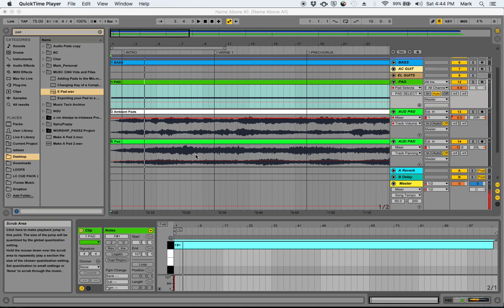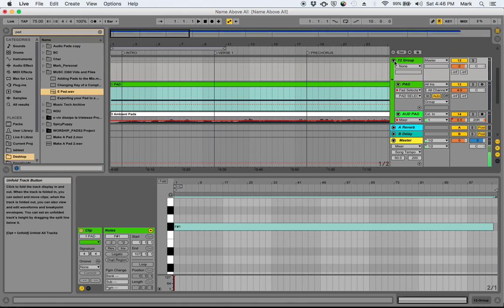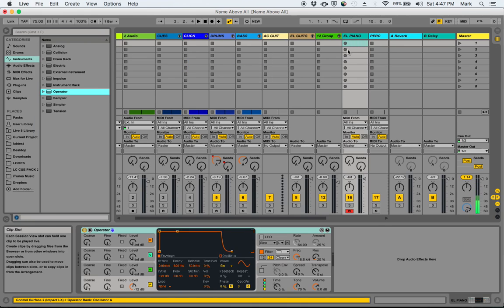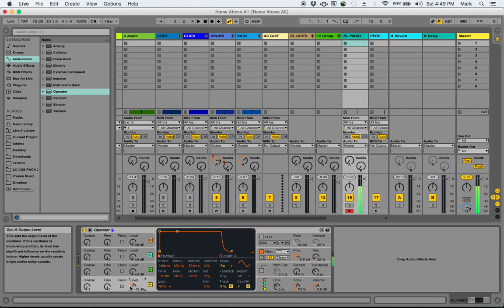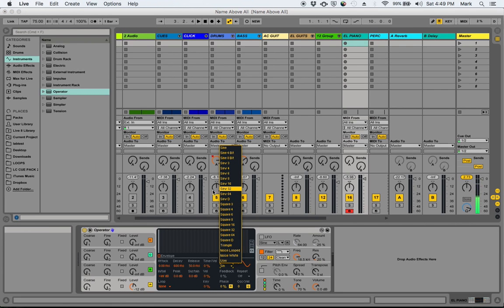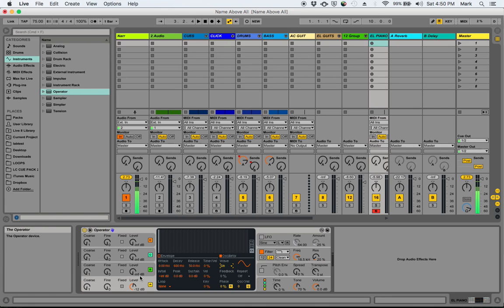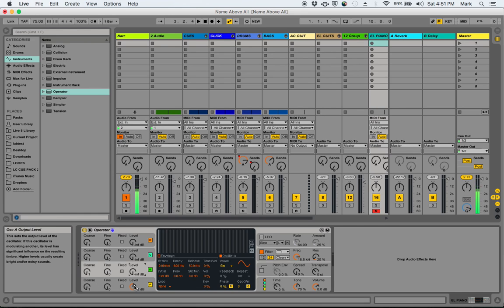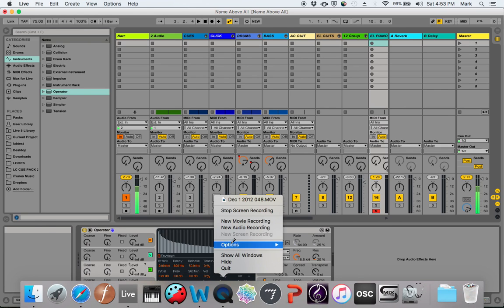Grouping the Pad Tracks and Intro to Operator